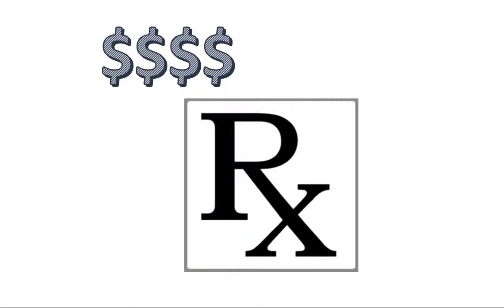Part D penalties